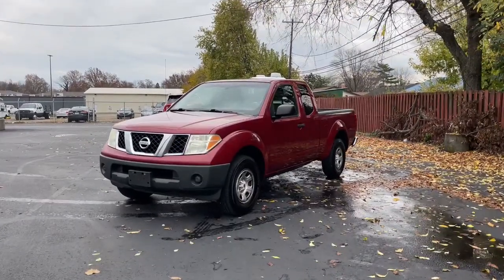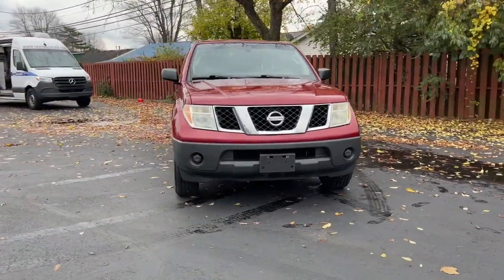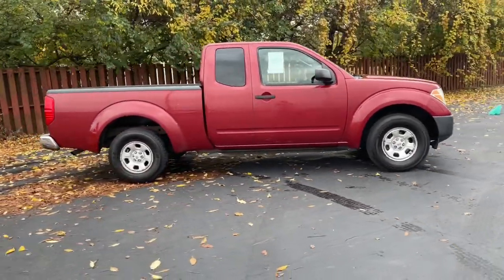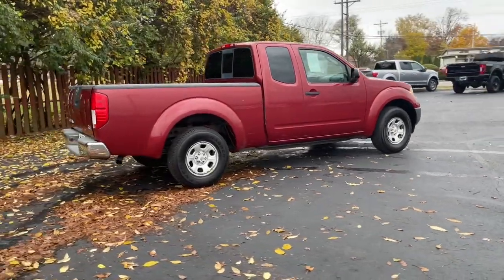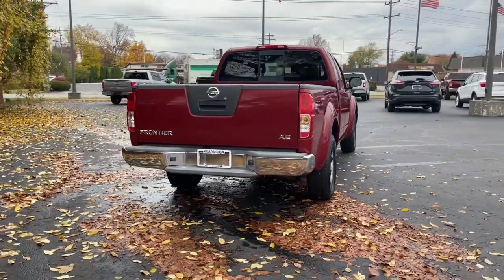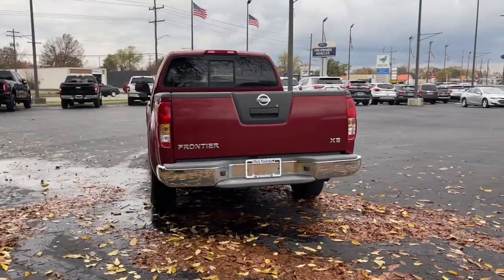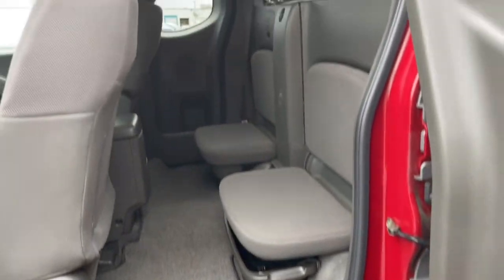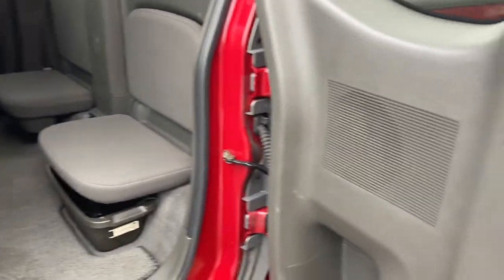2007 Nissan Frontier Columbus, Reynoldsburg, Westerville, Dayton, Springfield, OH 26390A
Sonoma Sunset Metallic Used 2007 Nissan Frontier XE available in Columbus, Ohio at Dick Masheter Ford. Servicing the Reynoldsburg, Westerville, Dayton, Springfield, OH area.
Used:
New:
2007 Nissan Frontier XE - Stock#: 26390A

Sonoma Sunset Metallic 2007 Nissan Frontier Clean CARFAX. CARFAX One-Owner. XE RWD 5-Speed Manual with Overdrive 2.5L I4 SMPI DOHCRecent Arrival!Reviews:* If you need a truck that hauls, tows and loves to get dirty, but don't want to deal with the mass of a full-size pickup, the Nissan Frontier will impress you with its ability, utility and refined ride. Source: KBB.com